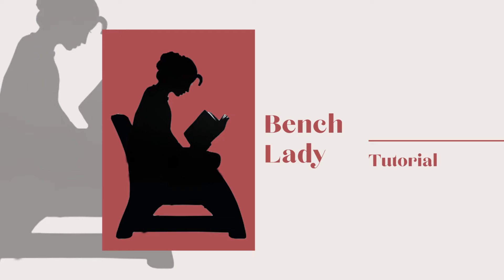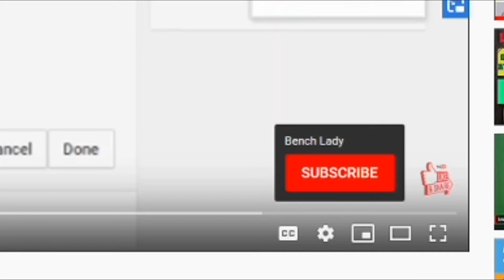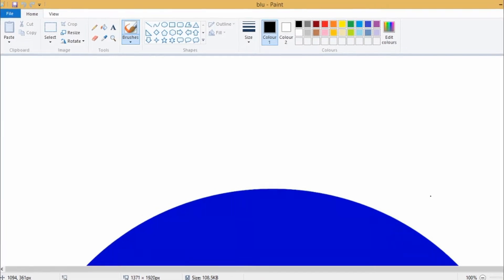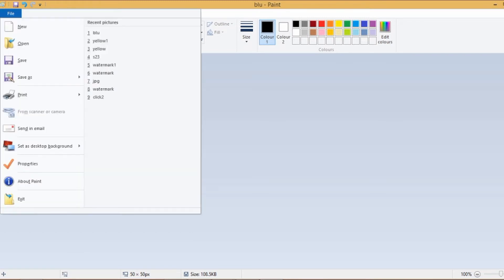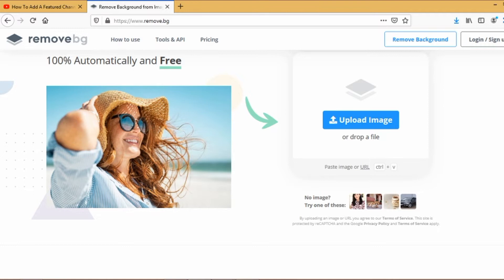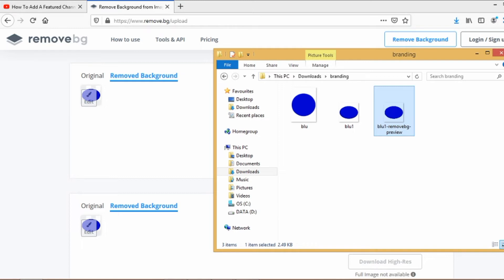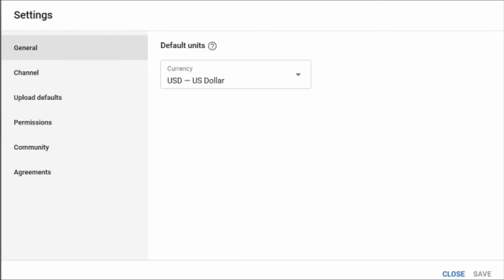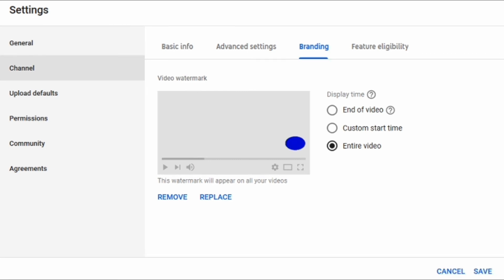How to Add YouTube Branding Watermark on your video | Create Custom Branding Watermark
Learn How to add a Customize Youtube Watermark on your videos. Add Your Logo To Your YouTube Videos and Grab more Subscribers. Fast, Free and Easy.

I will upload videos once or twice a week